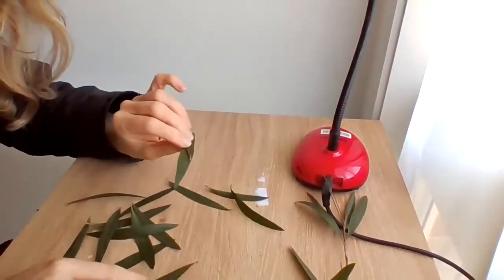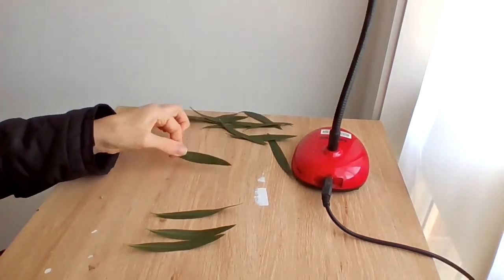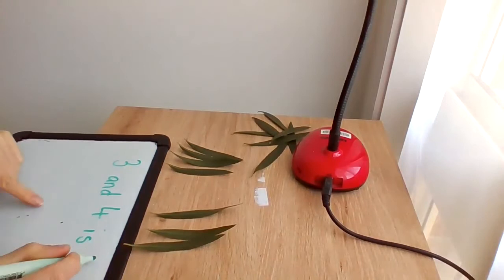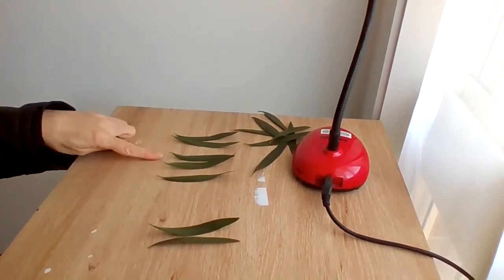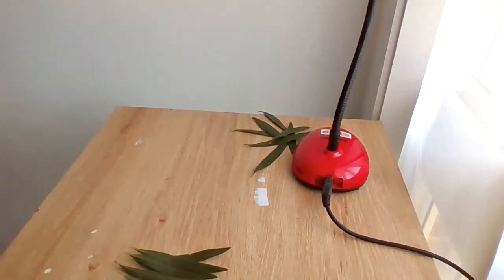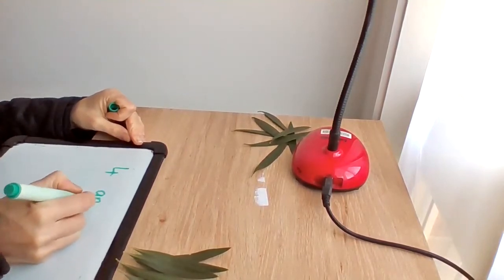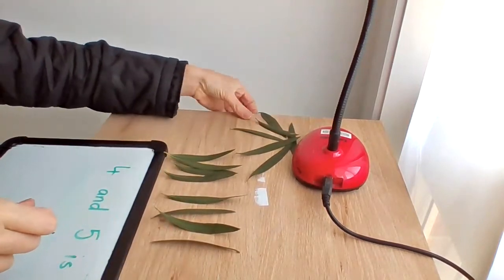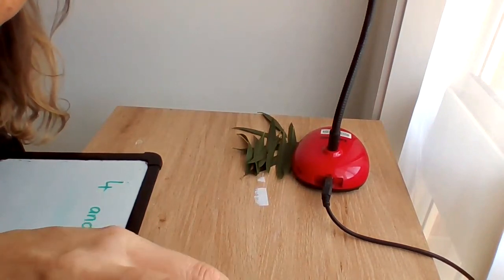Adding with Leaves